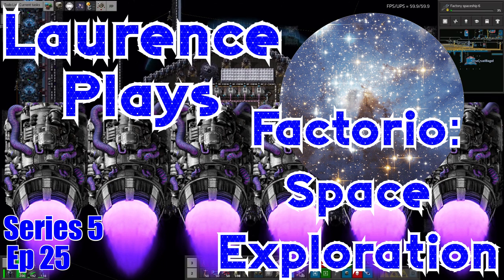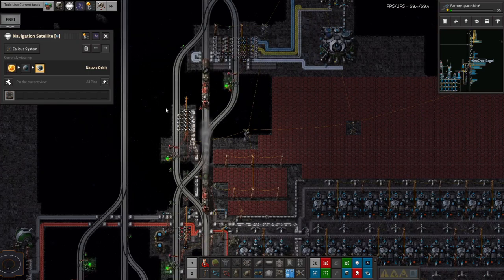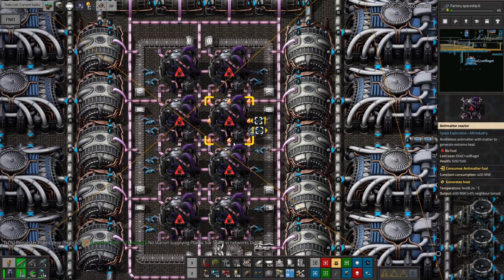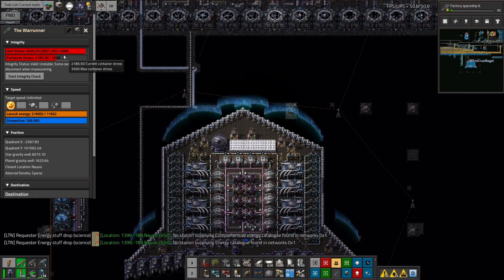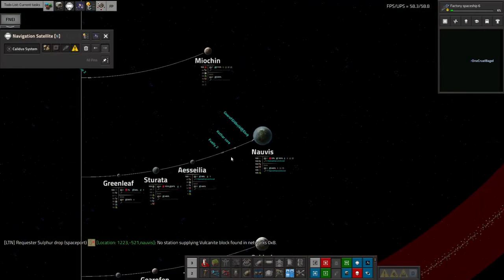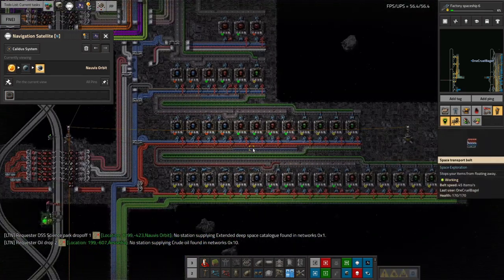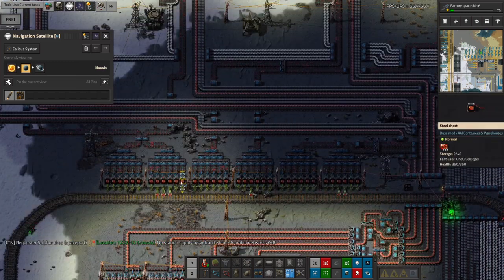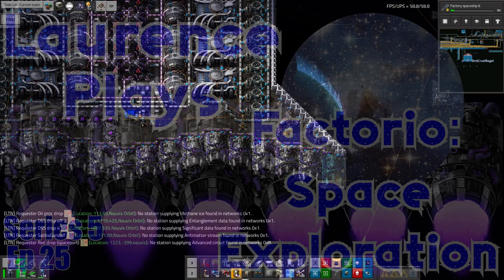S5-E25 - Looming Victory - Laurence Plays Factorio: Space Exploration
I've started building my ship to go for the starship victory, but I need to do more research before I can make it large enough, and there's a massive memory card jam...